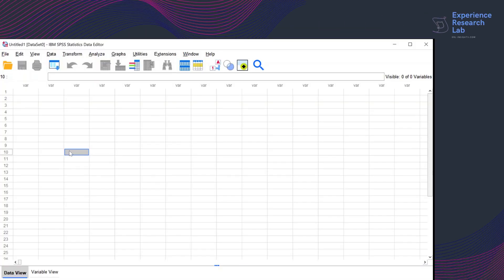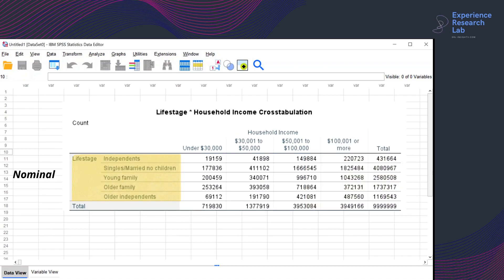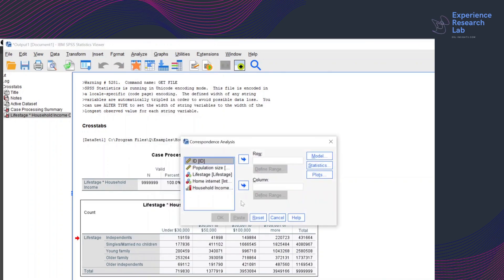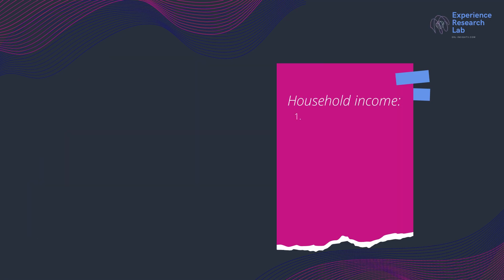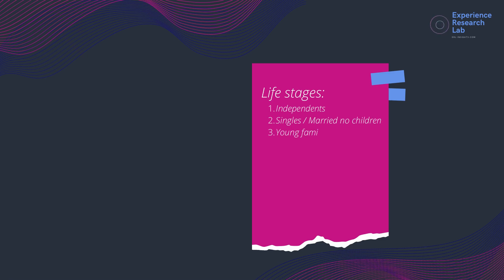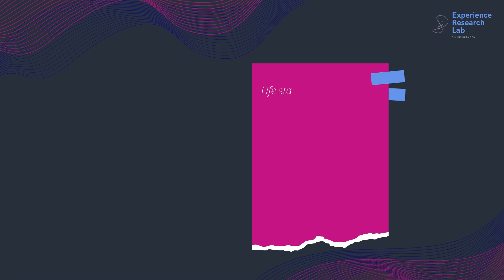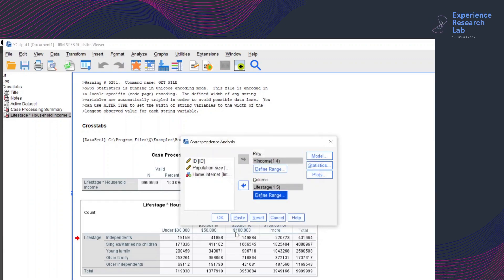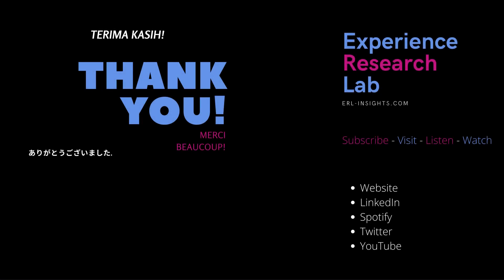How to Run Correspondence Analysis In SPSS?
This video shows you how to measure the similarity among variables and the strength of their relationships with other attributes by running correspondence analysis in SPSS.